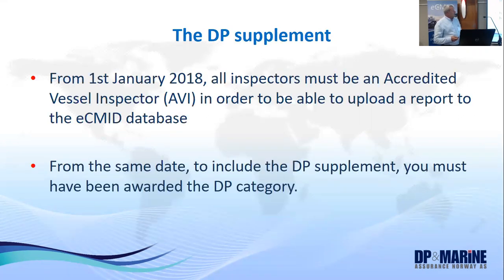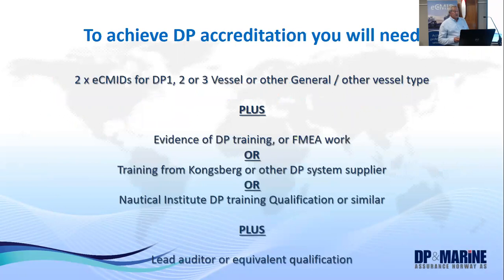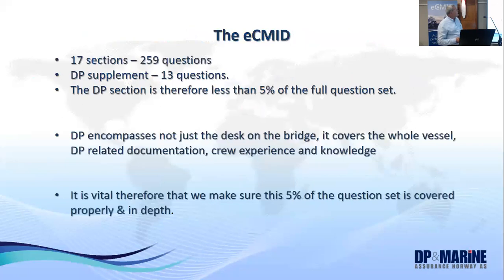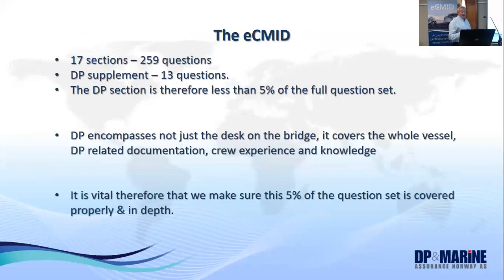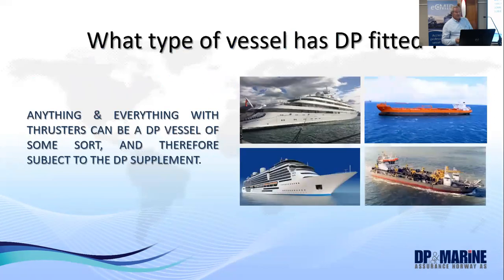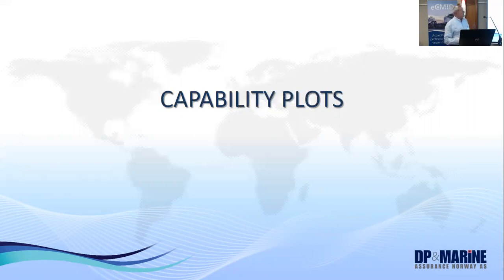eCMID DP Supplement by Peter Solvang